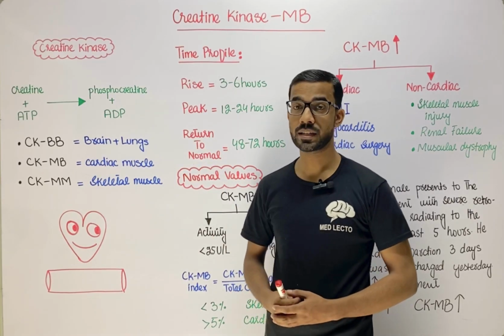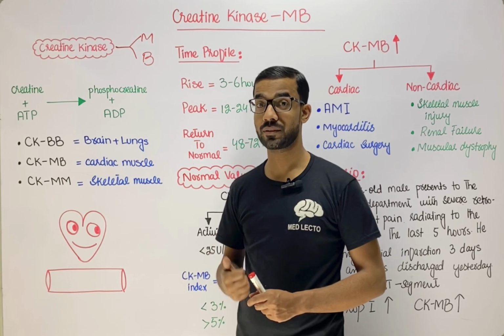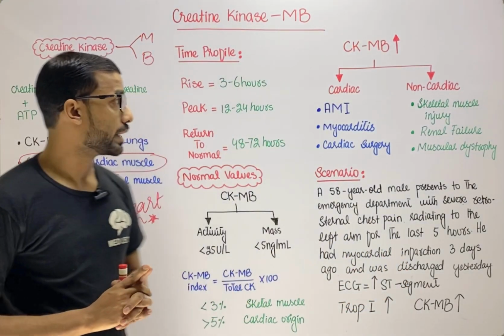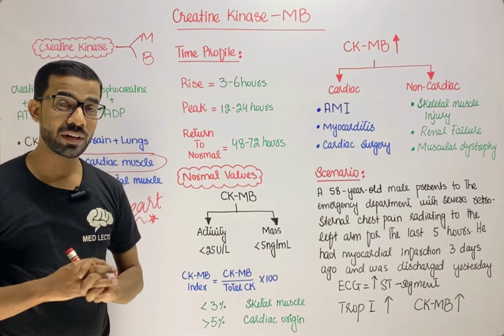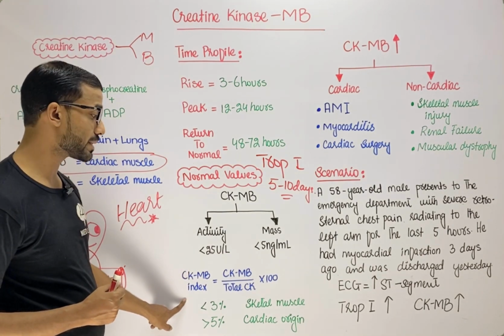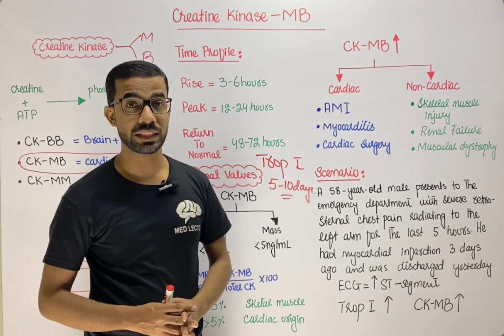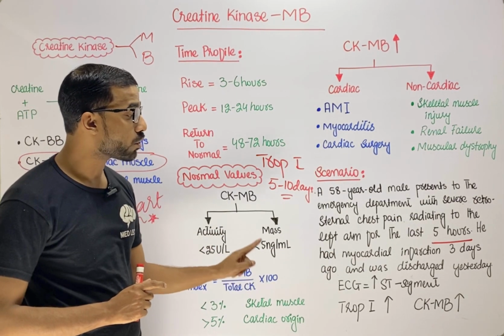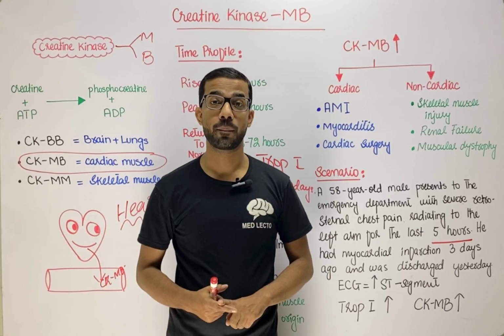CK-MB Explained: Cardiac Marker for Heart Muscle Damage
CK-MB (Creatine Kinase-MB) is an important cardiac biomarker used to detect damage to the heart muscle. It is an isoenzyme of creatine kinase that is found predominantly in cardiac muscle cells. When myocardial injury occurs, such as in acute myocardial infarction (heart attack), CK-MB is released into the bloodstream.

The serum level of CK-MB begins to rise within 3–6 hours after cardiac muscle injury, reaches its peak at around 12–24 hours, and usually returns to normal within 48–72 hours. Due to this time pattern, CK-MB is particularly useful in the early diagnosis of myocardial infarction and in detecting reinfarction.

Although cardiac troponins (Troponin T and I) are more specific markers, CK-MB still holds clinical value, especially in settings where troponin testing is not available or when monitoring recurrent cardiac injury.

It should not be used as a substitute for professional medical advice, diagnosis, or treatment. Clinical decisions should always be based on laboratory results, patient history, and consultation with a qualified healthcare professional.